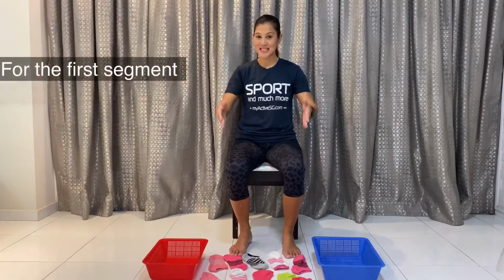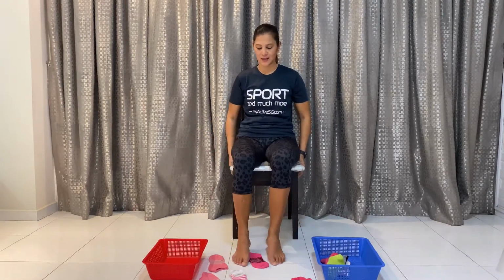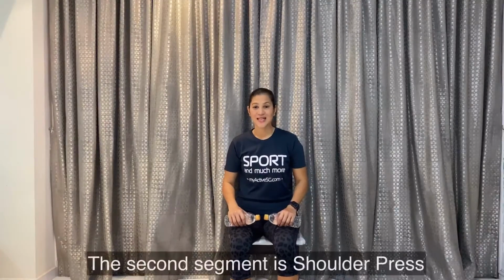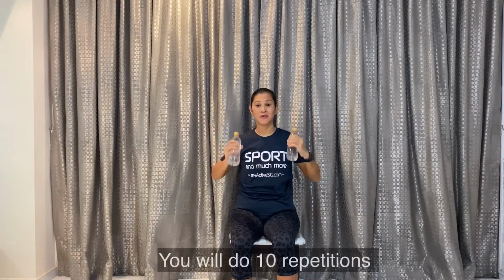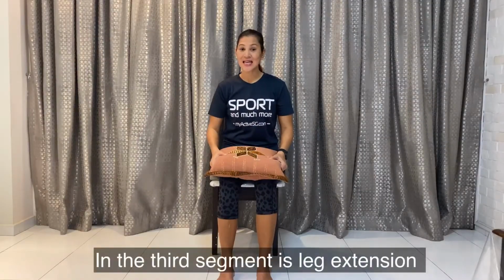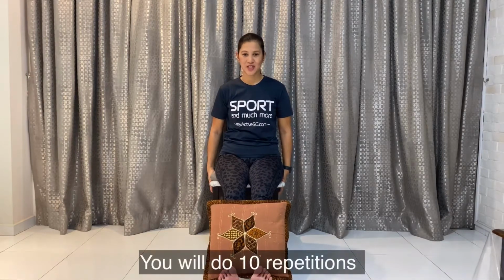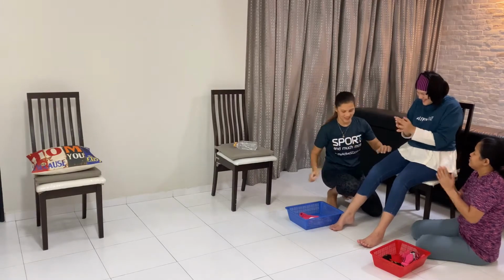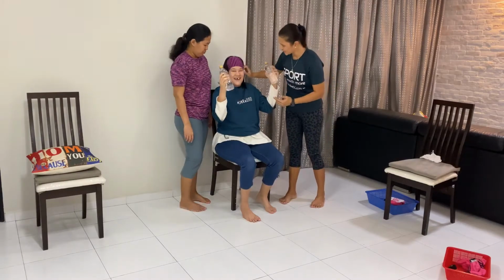Circuit Training with Coach Vikki (Part 2)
Coach Vikki returns with a second video on how to conduct circuit training fitness activities in the comfort of your home.

Video is suitable for persons with special needs and specially produced by Coach Vikki in support of SportCares Stay Strong, Stay United initiative.